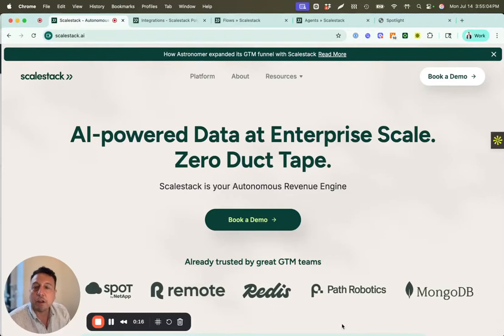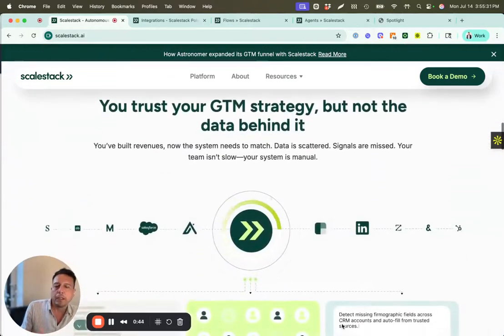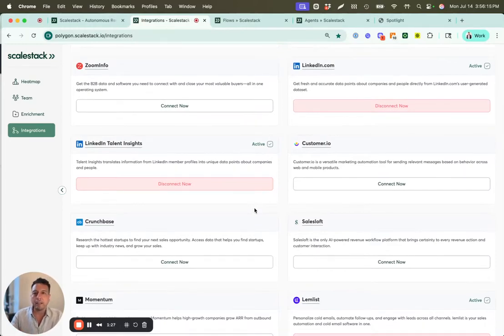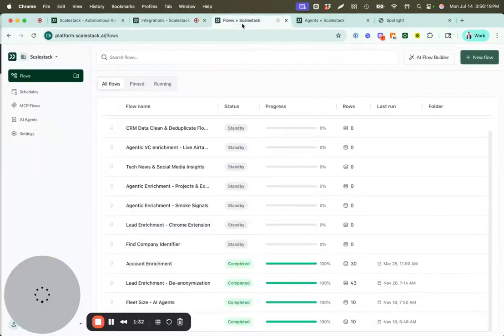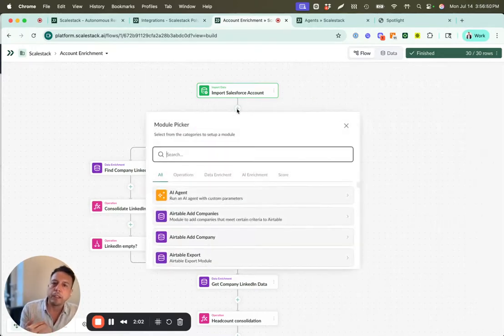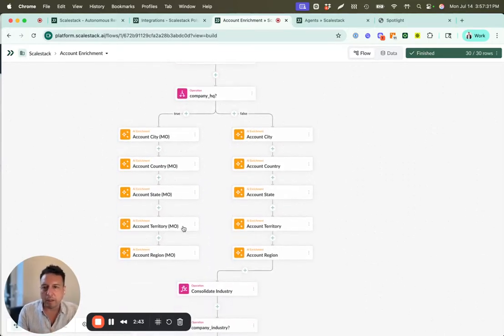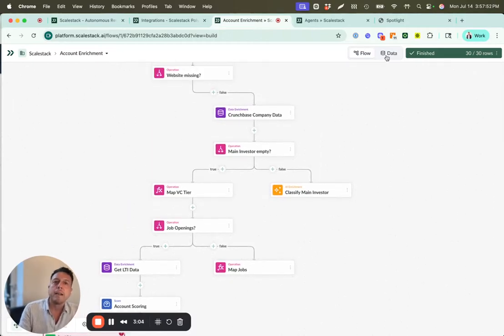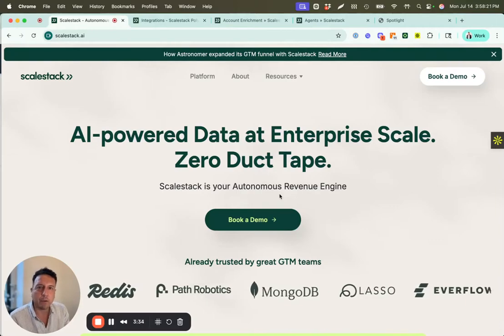How Scalestack's Autonomous Revenue Engine Transforms CRM Data Management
In this detailed review, co-founder and CEO Elio introduces Scalestack, an innovative autonomous revenue engine designed to enhance your Customer Relationship Management (CRM) strategies. This video provides a comprehensive overview of how Scalestack leverages artificial intelligence (AI) to automate the processes of cleaning, enriching, and prioritizing data, ultimately streamlining your go-to-market approach.

Key Features:
- AI-Driven Data Management: Discover how AI agents work to improve the quality of your CRM data.
- Tool Integrations: Learn about Scalestack's compatibility with multiple platforms, enhancing your existing toolset.
- Modular Workflow Builder: Explore the customizable CRM workflow feature that adapts to your business needs.
- Data Attributes Library: Understand how to utilize a variety of data attributes for effective customer profiling.

Benefits of Scalestack:
- Establish a robust foundation for your sales and marketing strategies.
- Seamlessly correlate data with your Ideal Customer Profile (ICP) for targeted outreach.
- Boost efficiency through automated processes, allowing your team to focus on high-value tasks.

Timestamps:
00:00 Introduction to Scalestack
01:30 Overview of AI Data Management
03:15 Tool Integrations Explained
04:45 Modular Workflow Builder Demonstration
06:20 Attributes Library Overview
08:00 Benefits of Using Scalestack
09:30 Conclusion and Q&A Invitation

Unlock the potential of your CRM data with Scalestack's autonomous revenue engine and transform your revenue generation strategies today!